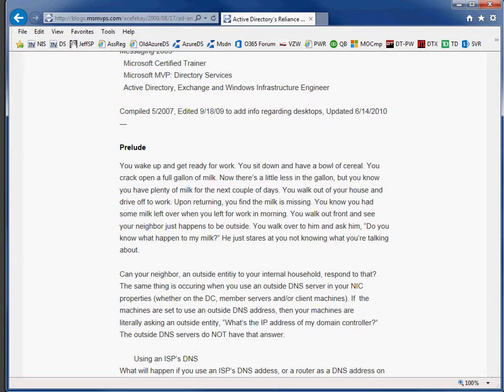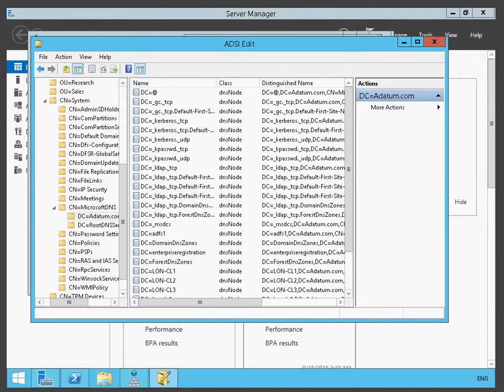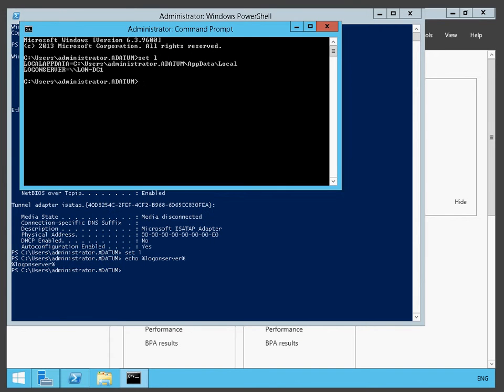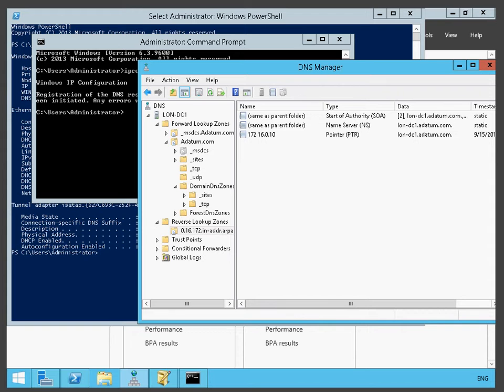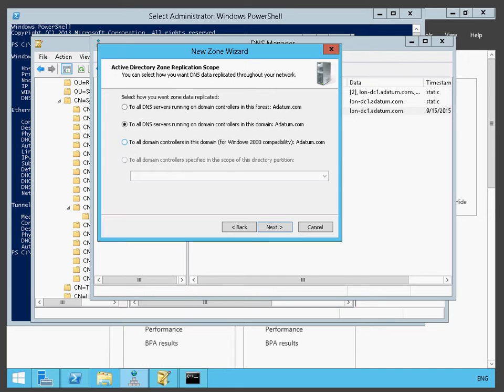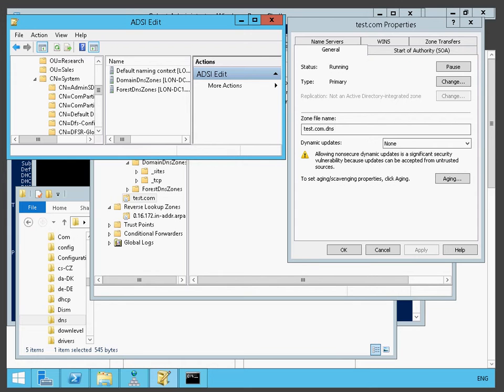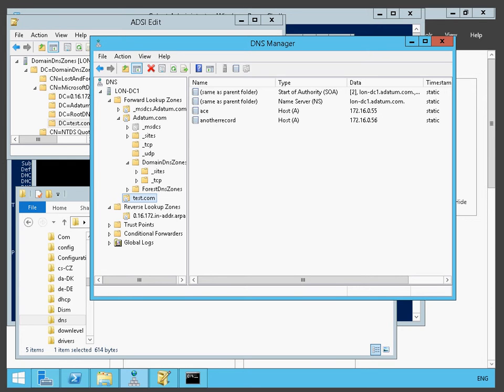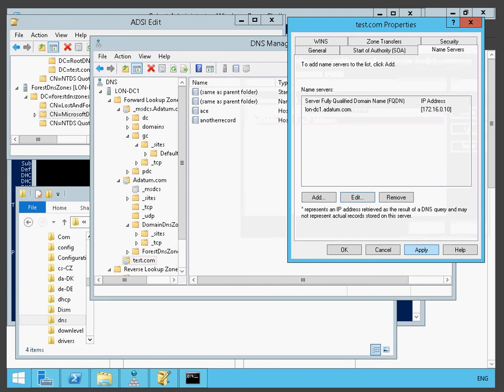AD's Reliance on DNS 10/19/2015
In this video we discuss AD's reliance on DNS, some information on the DNS partitions( DomainDnsZones and ForestDnsZones), and some useful DNS tips.